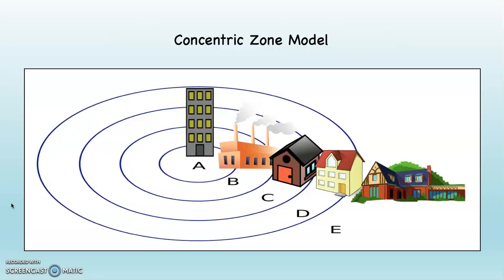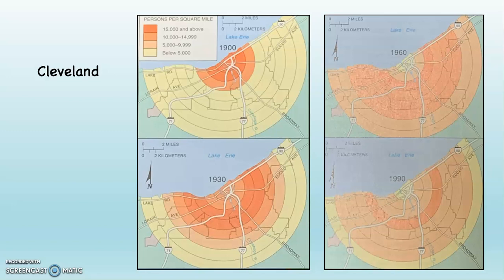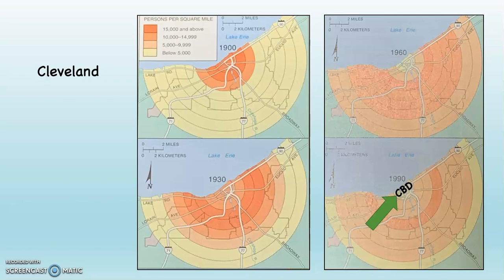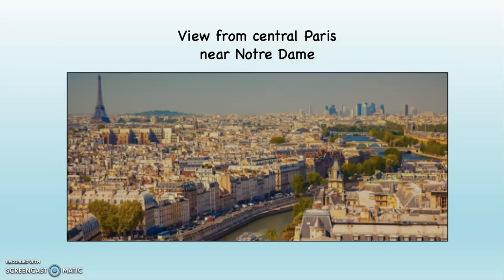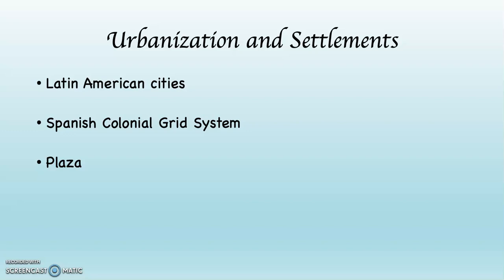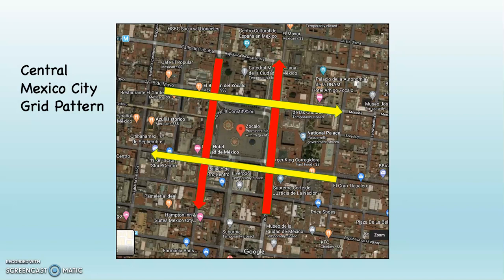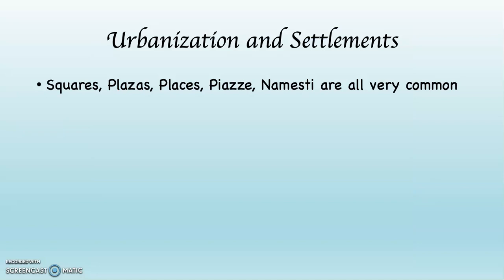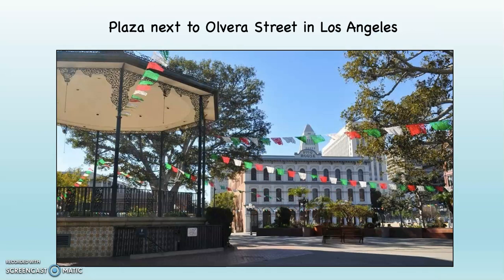G102 Application of the Urban Models